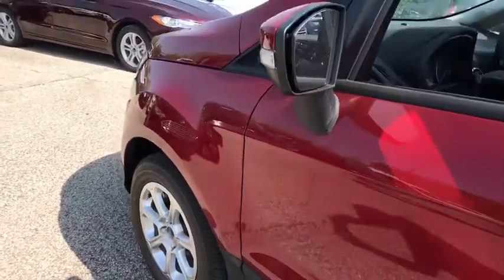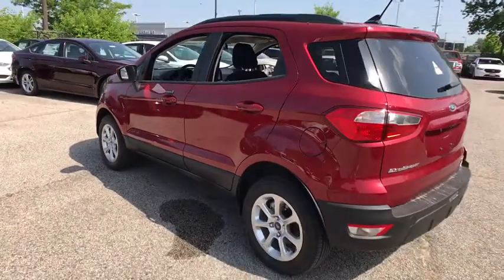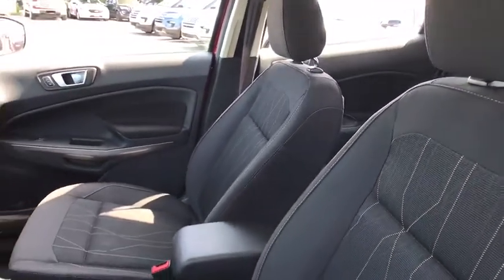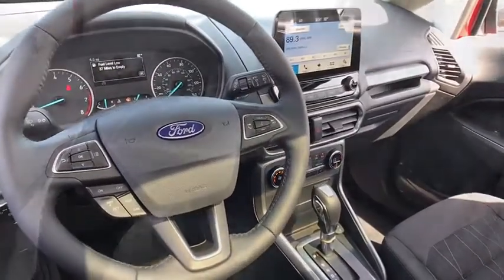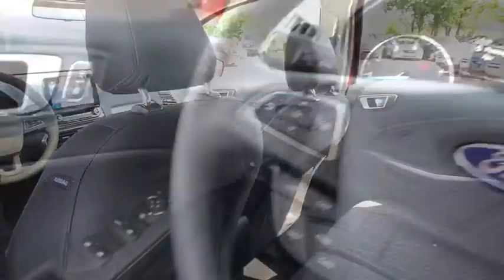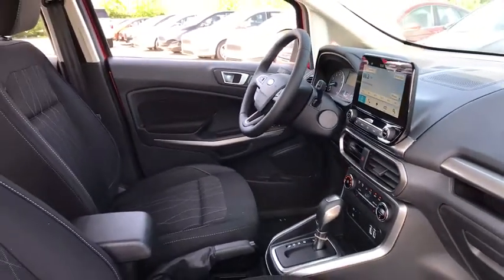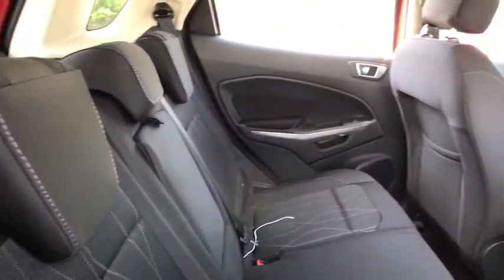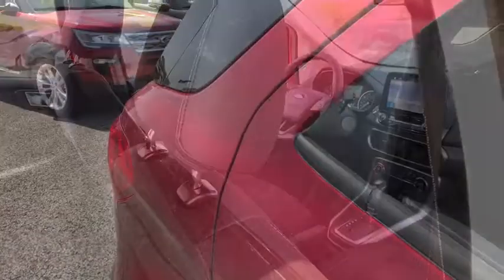2018 Ford EcoSport Louisville, Lexington, Elizabethtown, KY New Albany, IN Jeffersonville, IN 38322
Ruby Red N 2018 Ford EcoSport available at Oxmoor Ford in Louisville, Kentucky. Servicing the Lexington, Elizabethtown, KY New Albany, IN Jeffersonville, IN area.

Oxmoor Ford
100 Oxmoor Ln

2018 Ford EcoSport Ruby Red Metallic Tinted Clearcoat Factory MSRP: $27,295 $3,166 off MSRP! SE 110V/150W AC Power Outlet, 7 Speakers, Ambient Lighting, BLIS Blind Spot Information System, Equipment Group 200A, SE Convenience Package, SYNC 3 Communications & Entertainment System w/47B, SYNC Connect, Wheels: 16 Shadow Silver-Painted Aluminum. 29/23 Highway/City MPG Price includes: $500 - Farm Bureau Association eCertificate Offer. Exp. 01/02/2019, $500 - Retail Bonus Customer Cash. Exp. 07/09/2018, $1,500 - Retail Customer Cash. Exp. 07/09/2018